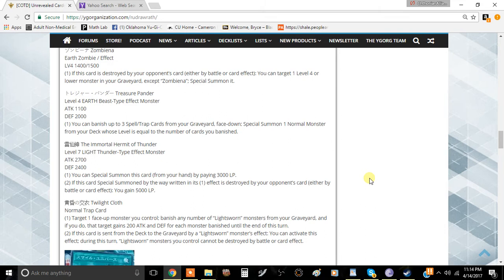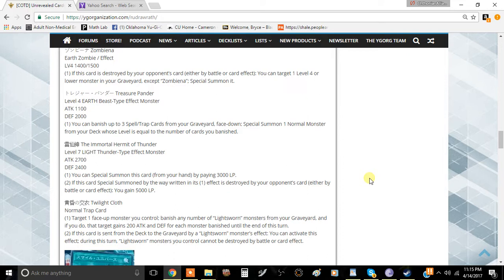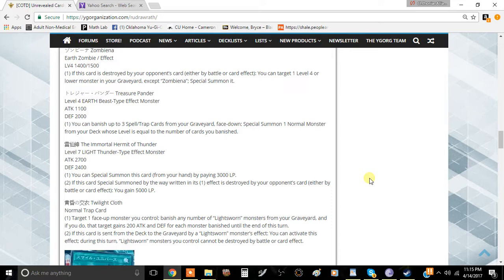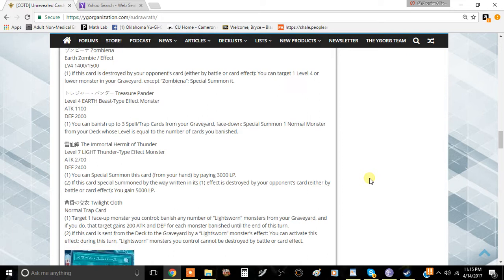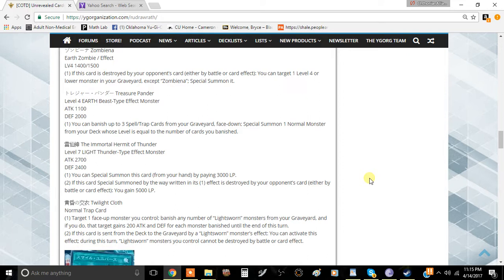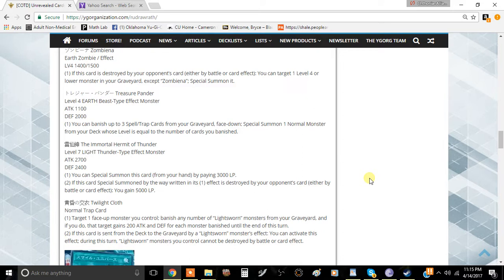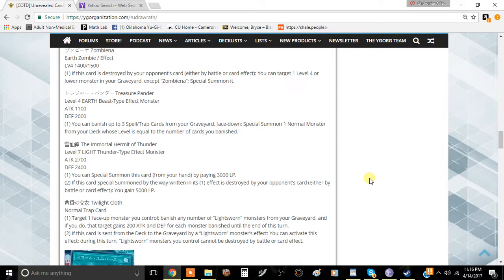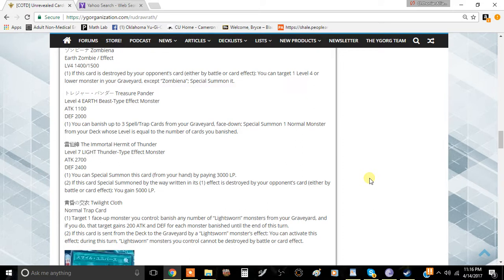The Immortal Hermit of Thunder Card Review: It's a Decent Casual Card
Source: